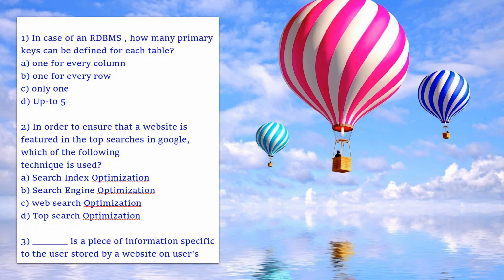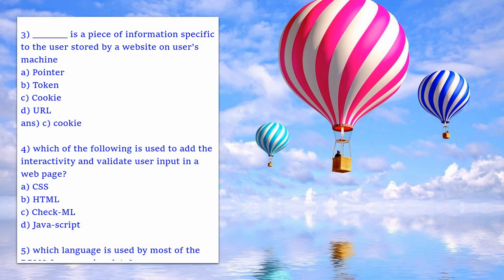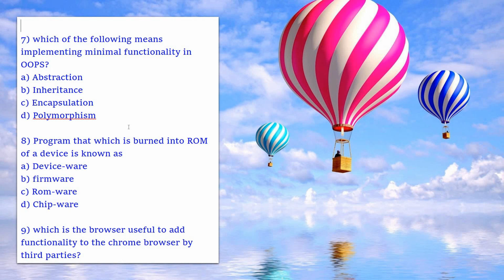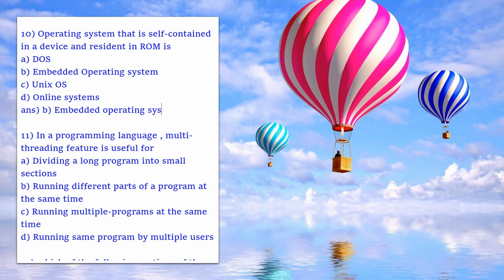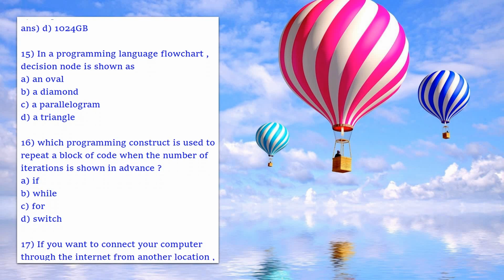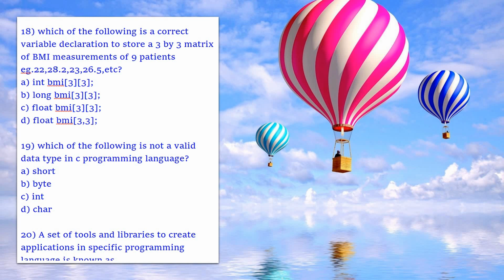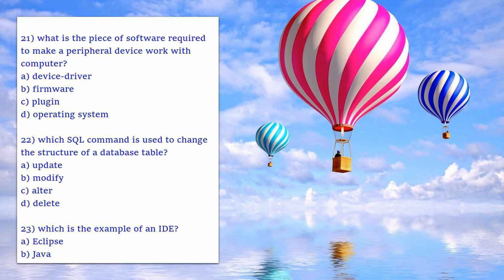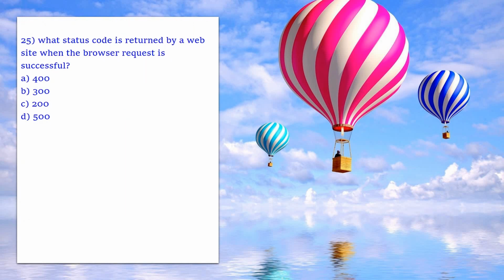Tech Test Programming MCQ's asked in Tech Mahindra on April 2 2021 | 25 Questions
Tech Mahindra
Section : Tech Test
Programming MCQ's
All 25 Questions asked on April 2 2021
Complete Questions with Answers

Revised Answers:
1) only one
2) Search Engine Optimization
3) Cookie
4) HTML or Java-script
5) Query Language
6) where
7) Inheritance
8) Firmware
9) Plugin or Chrome Extensions
10) Embedded Operating System
11) Running multiple programs at the same time
12) comments
13) Java-script
14) 1024 GB
15) a diamond
16) for
17) Telnet
18) float bmi[3][3];
19) byte
20) framework
21) Device driver
22) alter
23) Eclipse
24) statement
25) 200